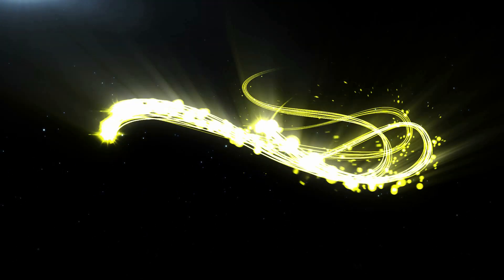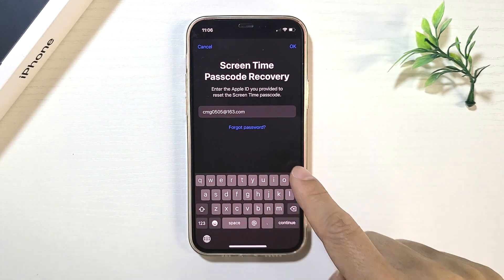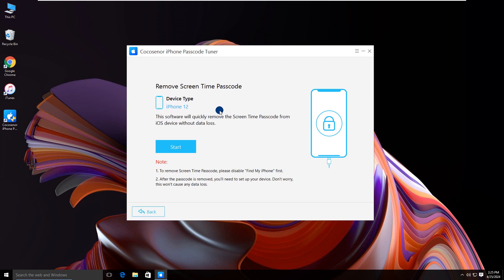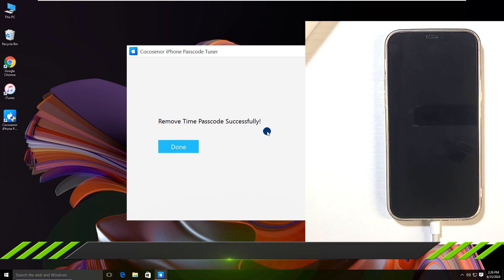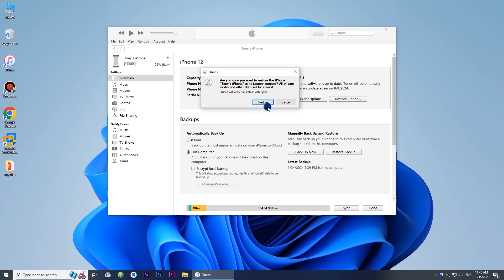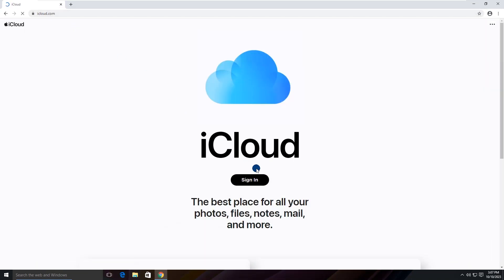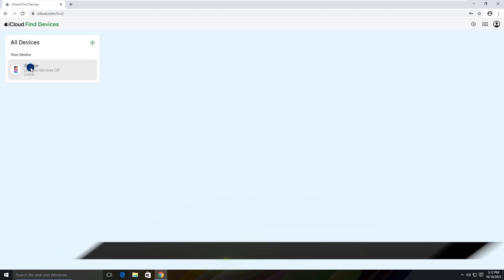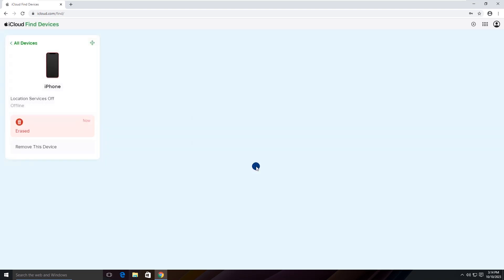How to Reset iPhone Without Screen Time Passcode? 4 Quick Ways to Fix It！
It is fairly easy to reset an old iphone in Settings, just entering the device passcode and screentime passcode if you have set one. But for some apple users, they will think it’s a bother because they forgot Screen Time passcode. So, find ways here to fix the issue.
📌 Timestamps:
00:00 Intro
Part 1: How to Reset iPhone if You Forget Screen Time Passcode
00:11 Method 1: Turn Off Screen Time Passcode Using Your Apple ID
00:56 Method 2: Remove Screen Time Passcode via iPhone Passcode Tuner
Part 2: How to Erase an iPhone Without Screen Time Passcode
02:21 Method 1: Wipe the iPhone by Launching iTunes
03:24 Method 2: Visit the iCloud Website to Erase iPhone